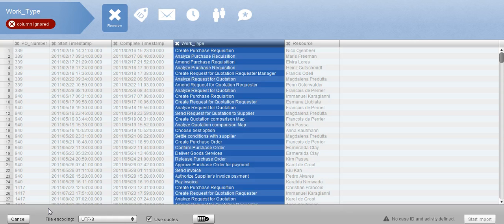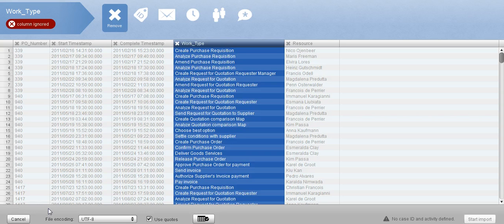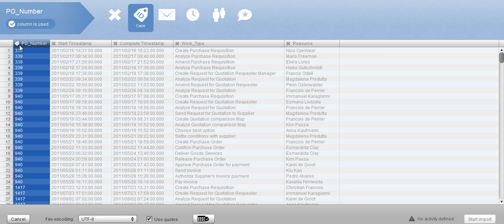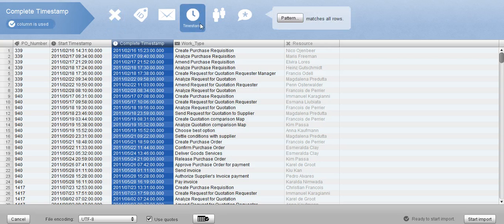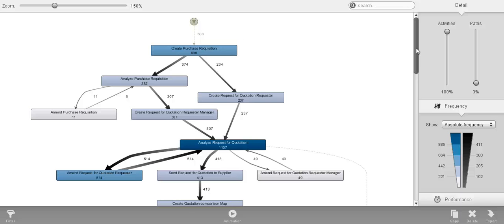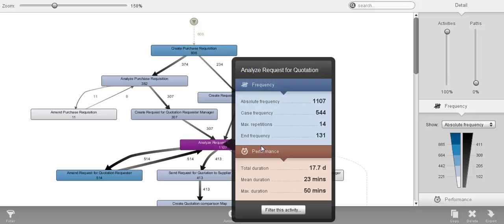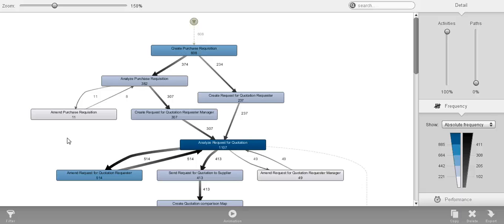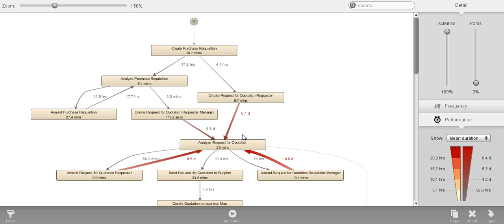Introduction to Process Mining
Here is an introduction to Process Mining - it can help you improve revenue, reduce cost and mitigate risk. Process Mining will enable you to discover where your customers interact with your processes. This interaction is their experience. Your Process, Their Experience.